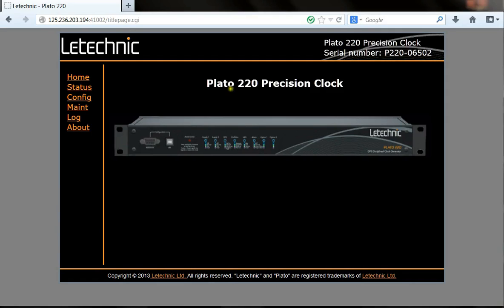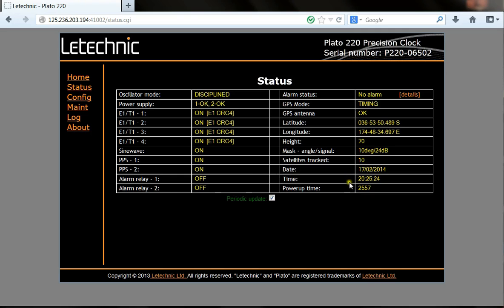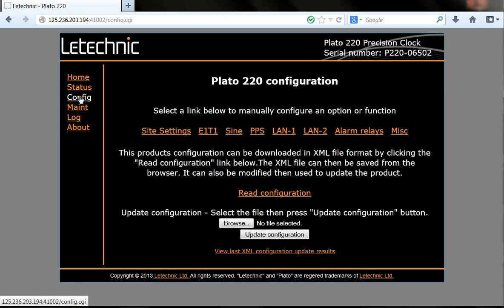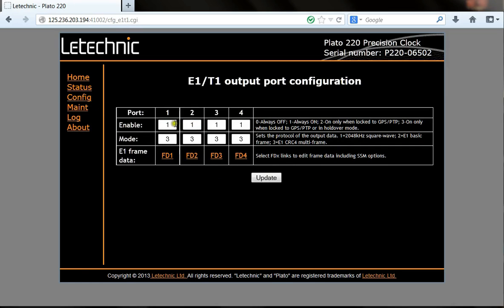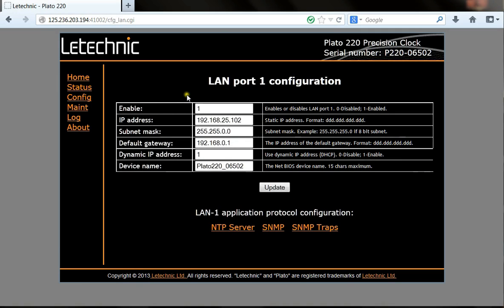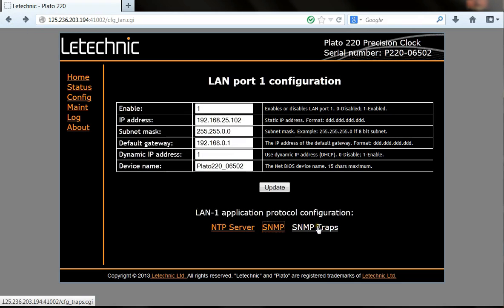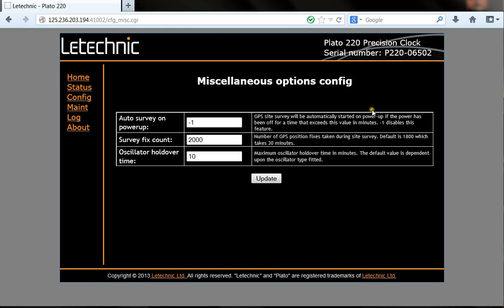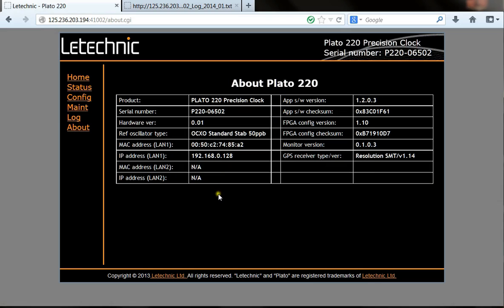Plato 220 Precision Clock. Remote Managent via Web Browser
This video is a brief overview of the Letechnic Plato 220 Precision Clocks' web server for remote management